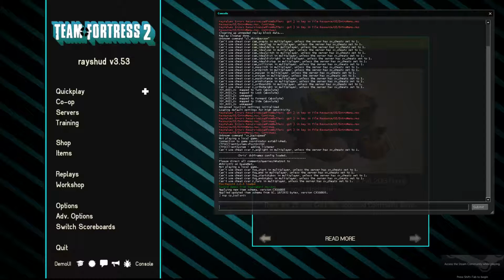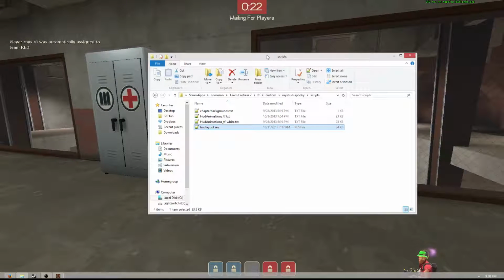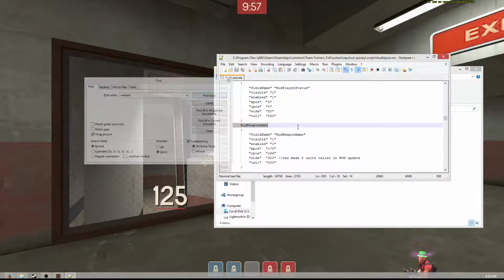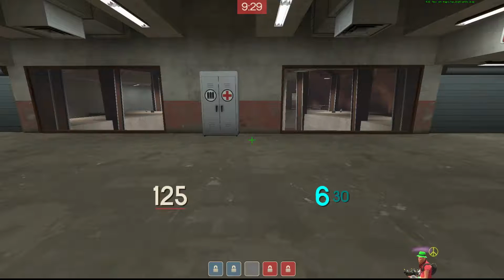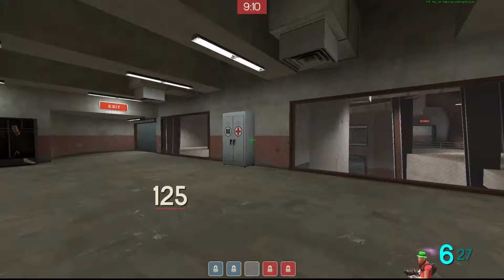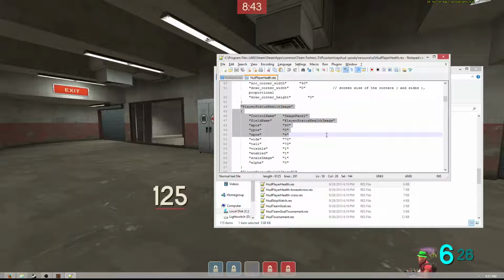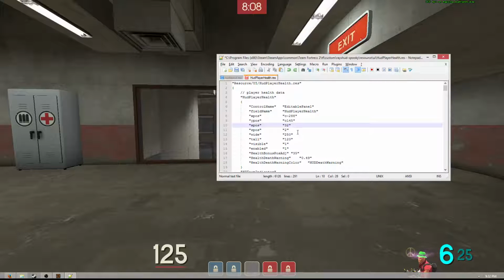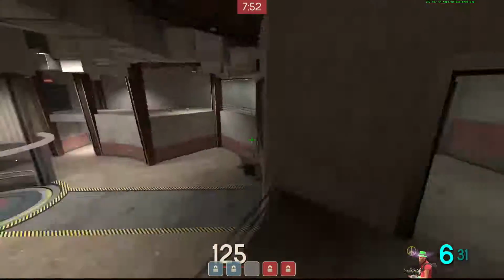TF2 HUD Tutorial - Moving Health/Ammo Location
A fairly popular HUD question. Going to start making short, quicker HUD tutorial videos for easier reference to those who need help.

If you have any other tutorials you think would be useful, let me know!

EDIT: Sorry about the static, I still don't have the mic levels right on this new microphone. :(